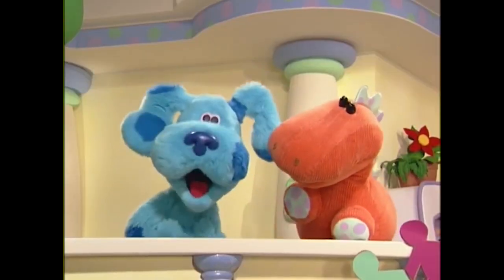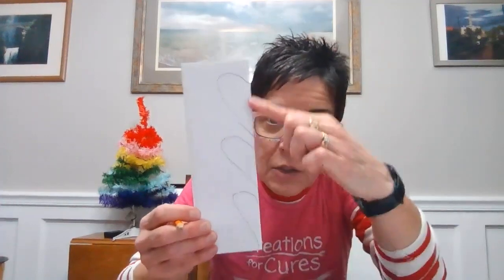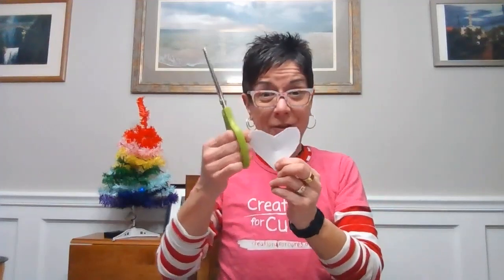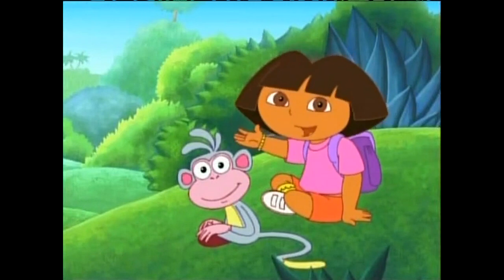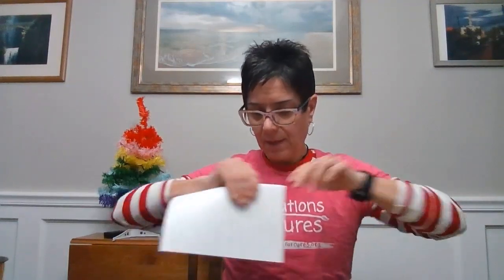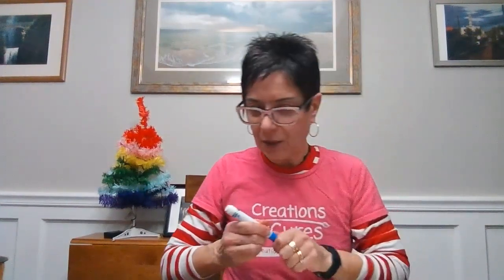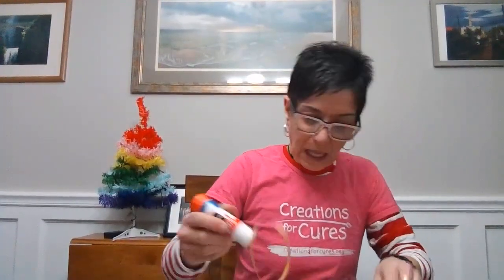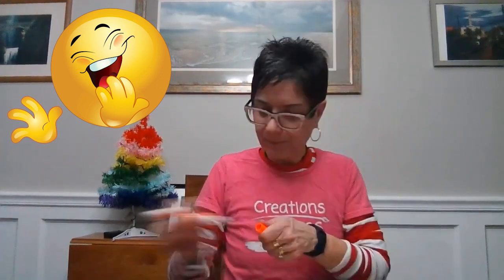What I Love About Myself Rainbow!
Join Eileen as she shares her love of rainbows and what she loves about herself! When was the last time you hugged yourself??